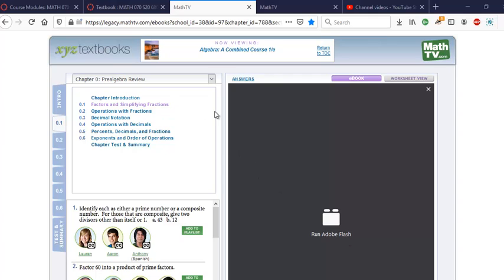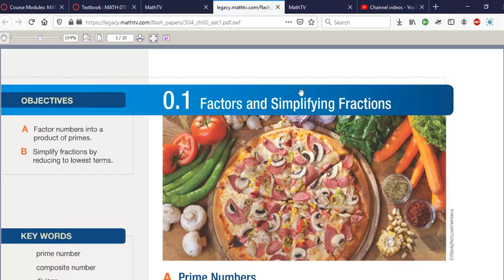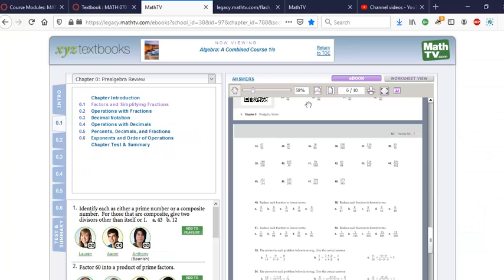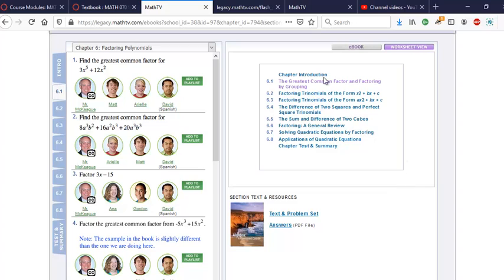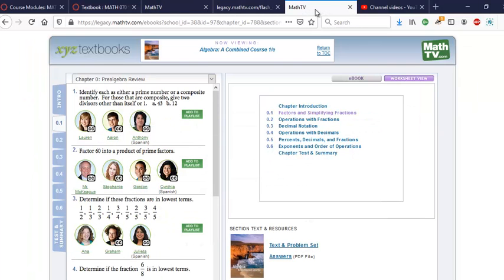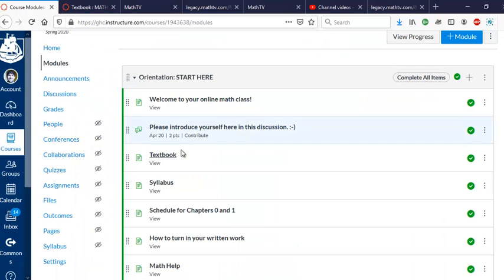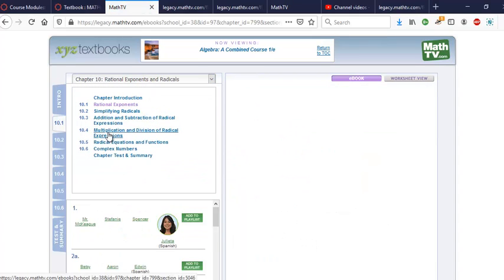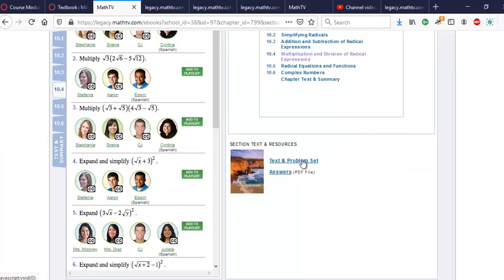Textbook for Math 70, 97, 98 online